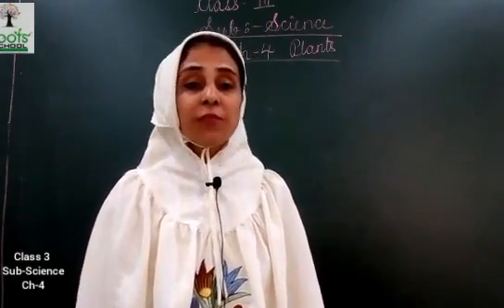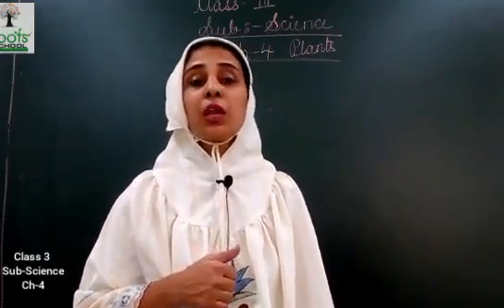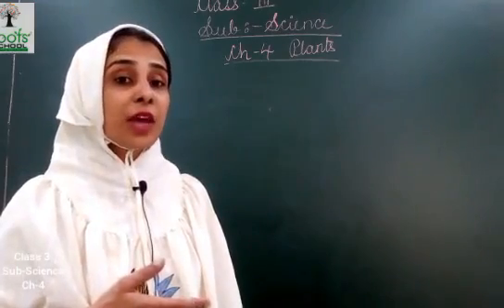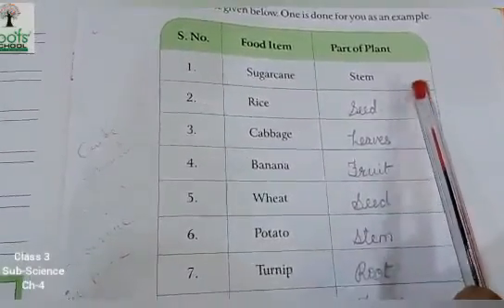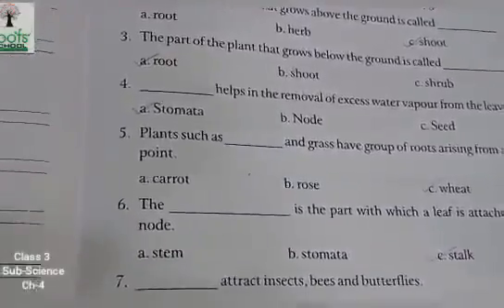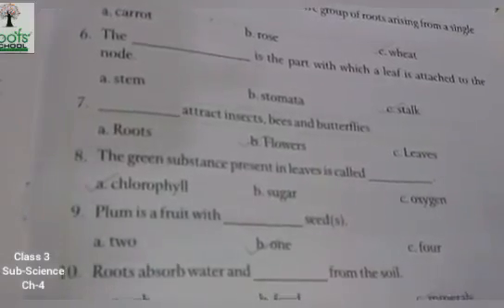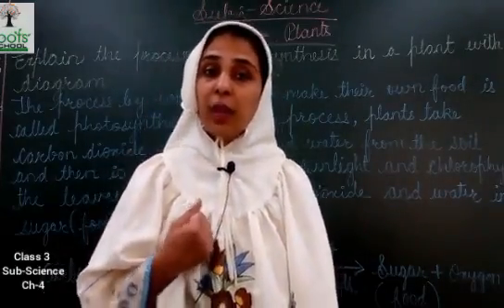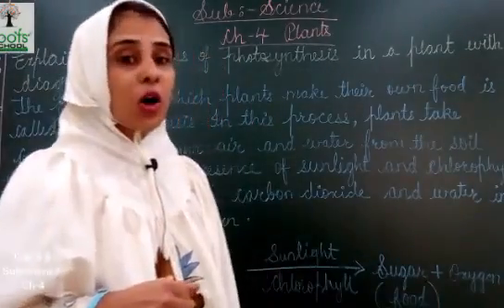CLASS 3 SCIENCE CH 4 S 6